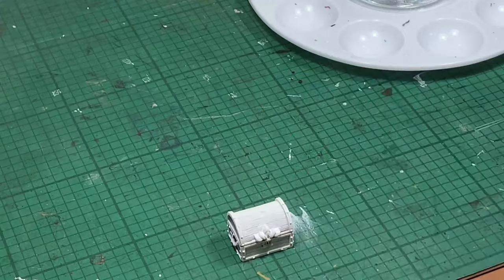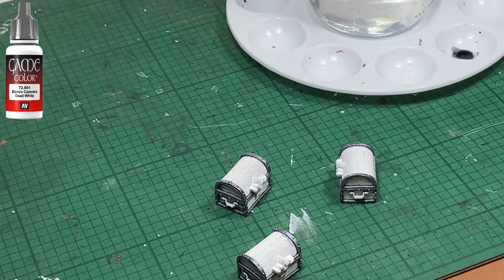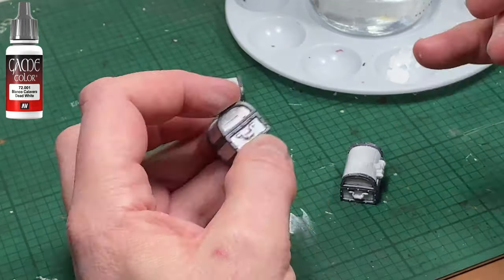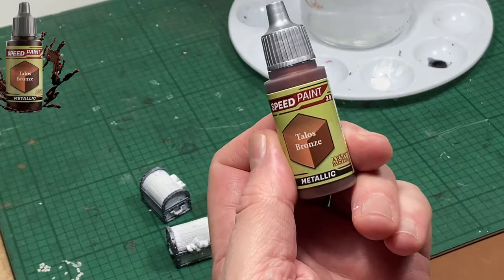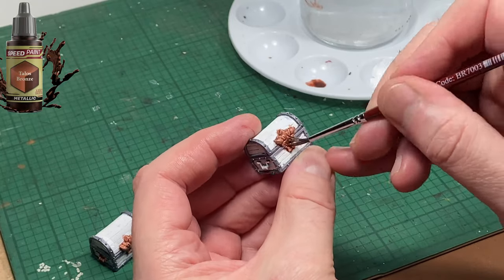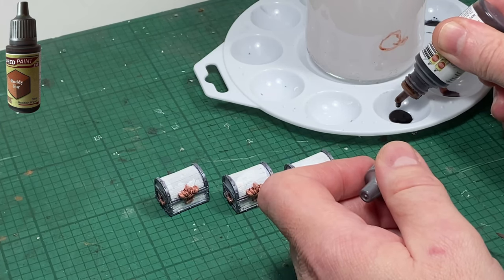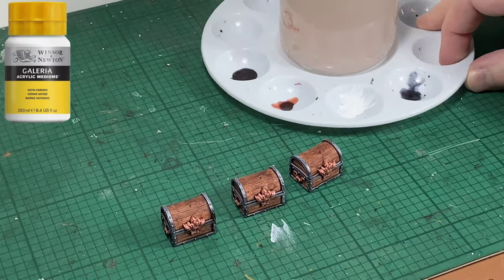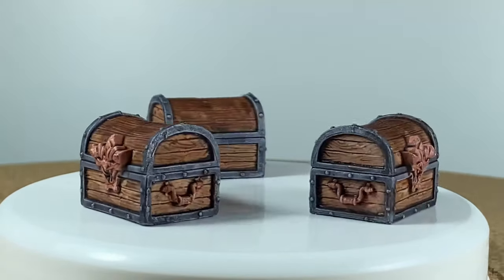Anyone can paint miniatures : HeroQuest Chests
Sorry for the audio quality, got a new microphone but haven't figured it out properly yet.

Easiest items in the Hero Quest game to paint along with the tables.

Paints used, in no particular order
Army Painter Speedpaints
Ruddy Fur
Talos Bronze
Broadsword Silver

Dead White

Winsor & Newton Galeria
Matt Varnish